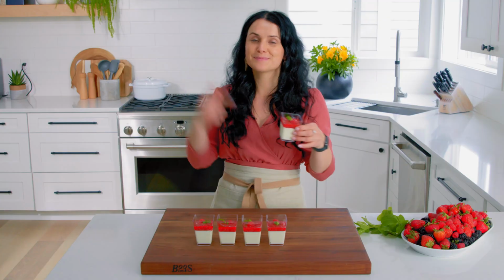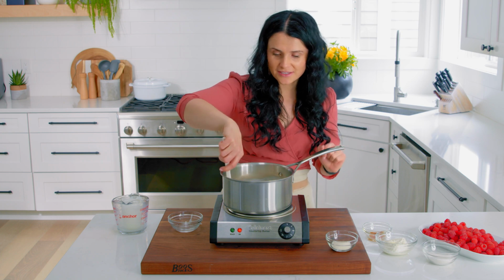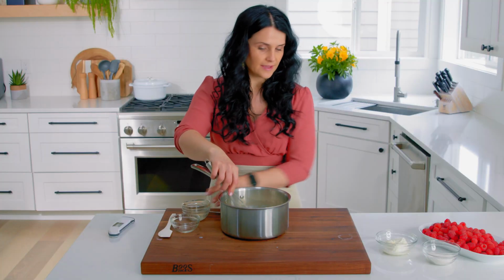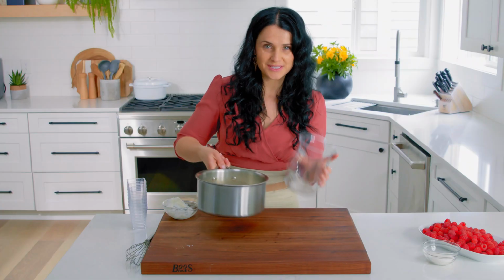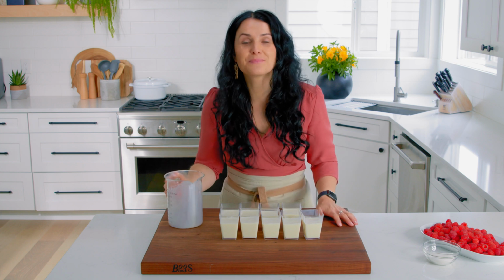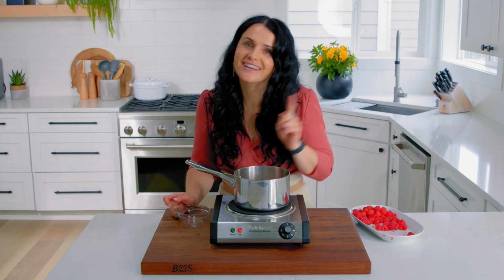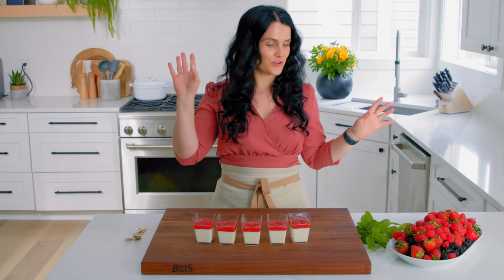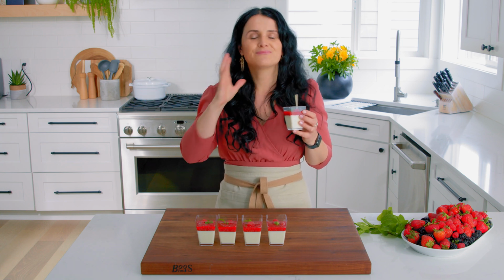The Best Panna Cotta Recipe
This Panna Cotta is truly the BEST holiday dish to make. So easy & so delicious! ⬇RECIPE BELOW⬇

INGREDIENTS:
- 2 cup milk
- 1 cup heavy whipped cream
- 1/2 cup sour cream
- 1/2 cup sugar
- 3 tsp gelatin
- 1 tsp vanilla extract
- 2 cup raspberries
- 1/3 cup sugar

PRODUCTS IN THIS VIDEO:
- Dessert Cups
- Cutting Board